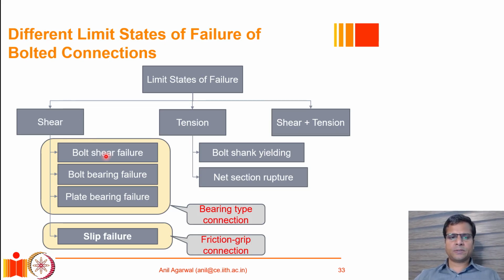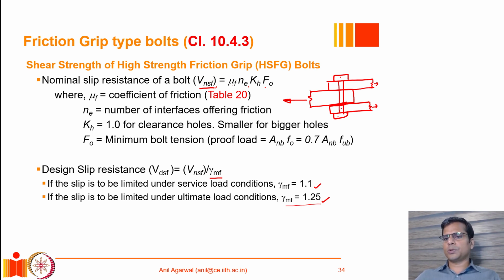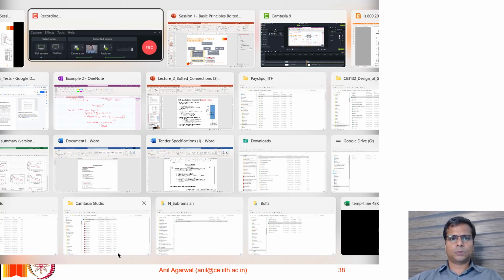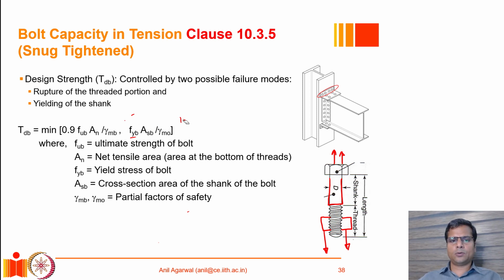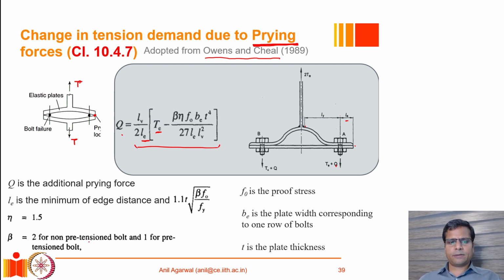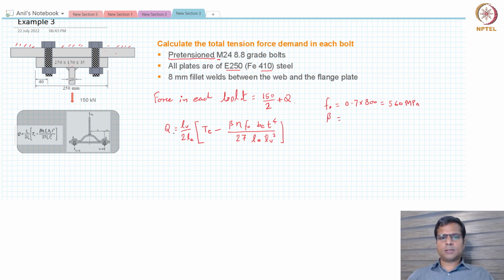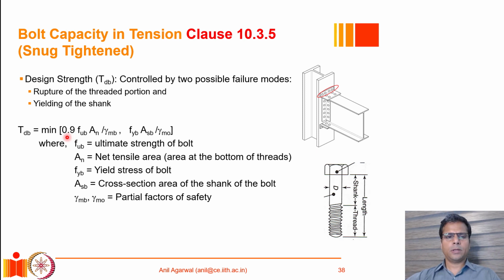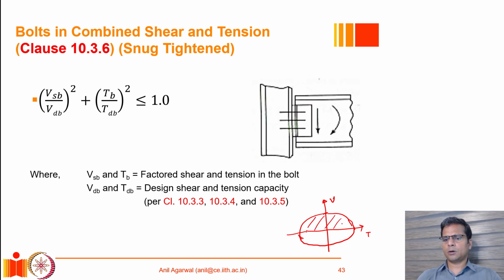Design of friction grip bolts in shear and design of bolts in tension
"Limit state of slip for friction grip (slip critical) bolts
Different factors of saftey for slip critical under service condition and ultimate load
Strength of bolts in tension
The effect of prying action on tension demand in bolts"